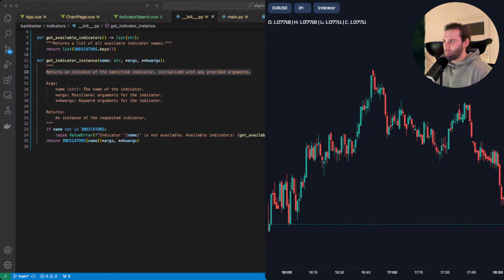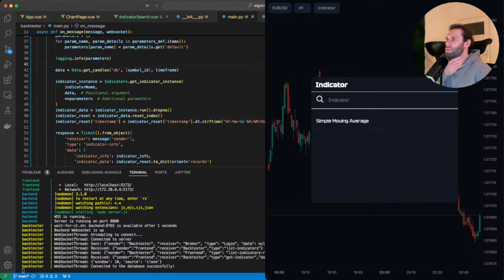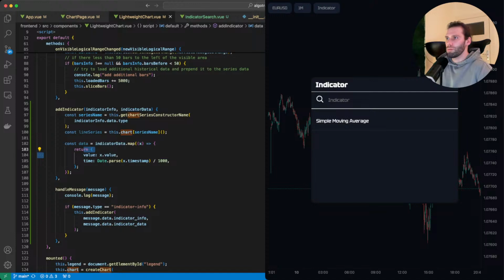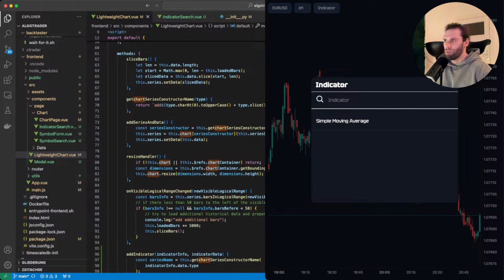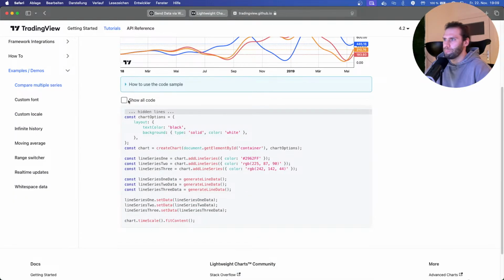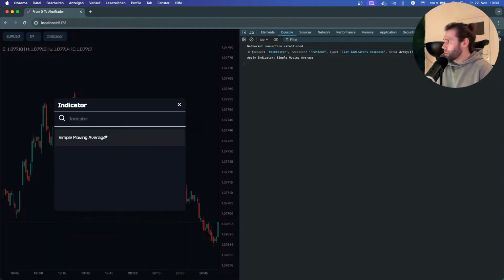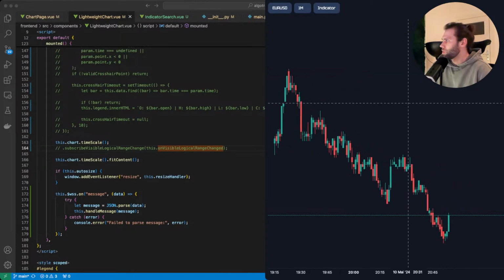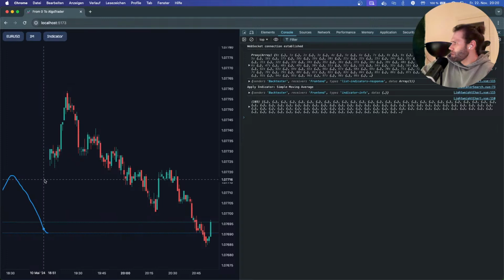LIVE Coding: From 0 To Algorithmic Trader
Watch as we live code a charting software using Lightweight Charts, the open-source library from TradingView. This project is part of my series "From 0 To Algo Trader", where I build my own charting software and backtesting framework to become an algorithmic trader.